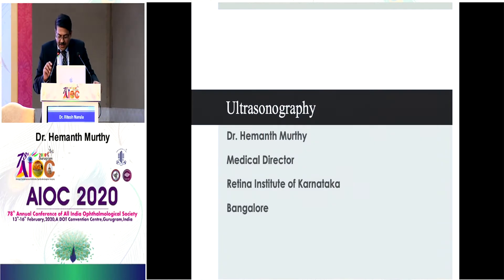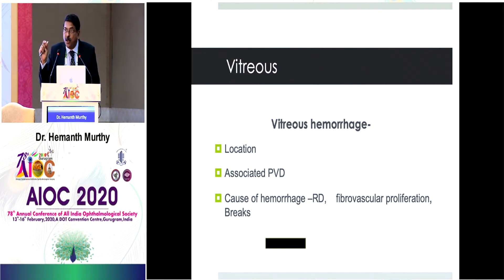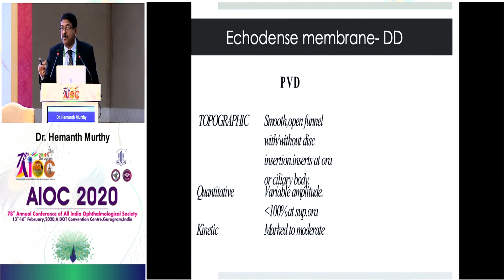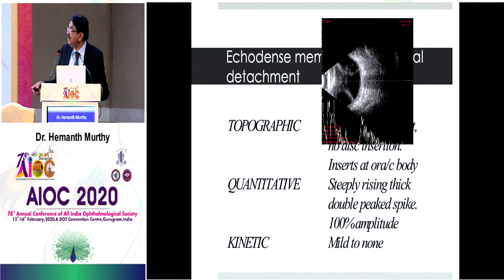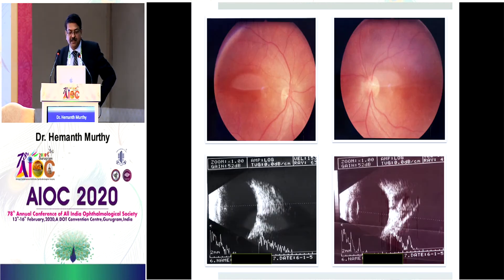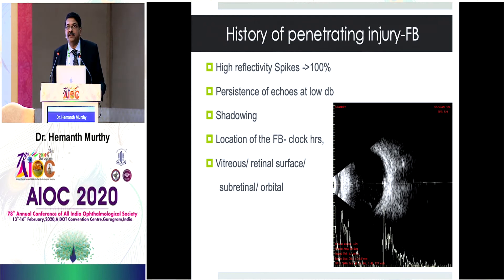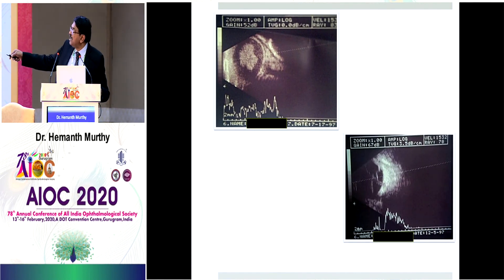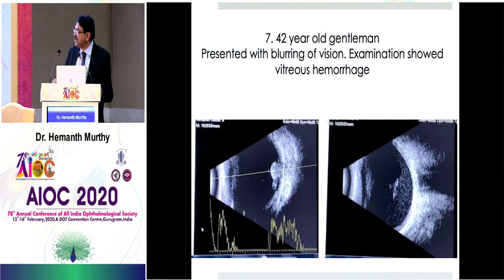AIOC2020 GP150 T3 Dr Hemant Murthy Ultrasonography Interactive